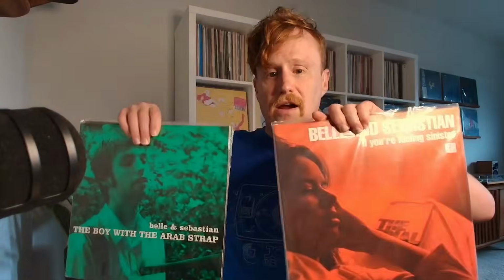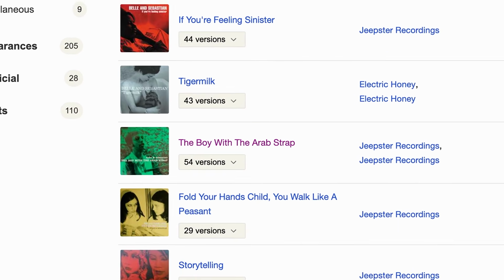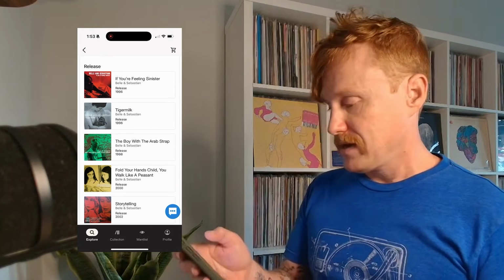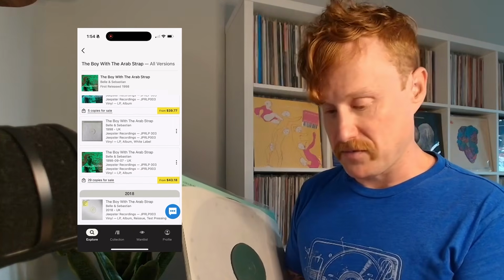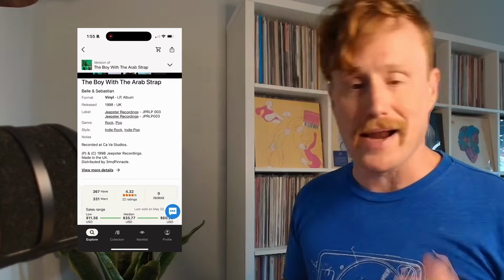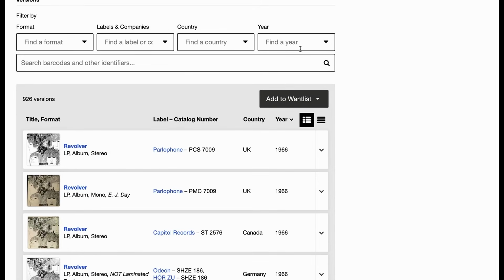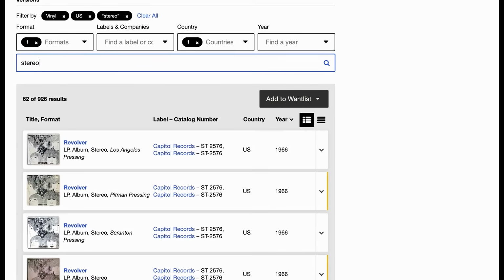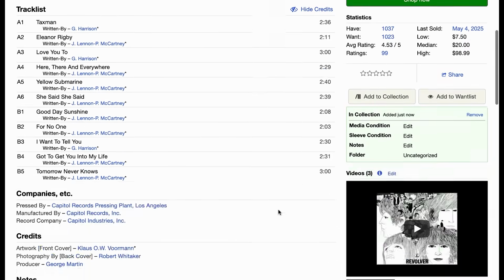How To Identify Your Album Version On Discogs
So you’ve bought a record and want to add it to your Collection on Discogs? Sounds simple enough, right? Not if there are close to 1,500 versions of the album you just bought (which is the case with Pink Floyd’s ‘Dark Side of The Moon’).

Fortunately, Discogs can help you easily identify any version of an album, without doing detective-level research.

In this video, we’ll show you how to identify the exact version of an album you own using Discogs. Learn how to spot key details like catalog numbers, matrix/runout info, barcode variations, and pressing info to match your record to the right release. Whether you’re cataloging your collection or checking value, this guide makes it easy.

Want to use the Collection tool?

Master Releases vs. Versions: A Master Release gathers two or more matching releases together under a parent category. Items with the same title, tracklist, and artwork, but released on different labels or formats, to distinguish between different pressings, reissues, formats.

A version is the specific release you have of that master release, which can also differ by pressing, color, and format. All versions of an album can be found under a Master Release URL.

00:32 Discogs Organization Terminology: Master Releases, Versions, Artist
02:30 How To Add A Release From Your Order Page To Your Collection
03:00 What To Look For On A Record
04:00 Adding Items From Your Mobile Device
04:55 Hot Tip: Filter By Format First
08:33 Adding Items From Your Computer
09:50 Hot Tip: Filter By Stereo vs. Mono
11:30 Further Digging Using Runout/Dead Wax
12:00 Finding Your Pressing/Adding To Collection